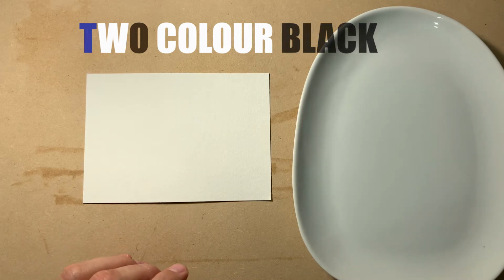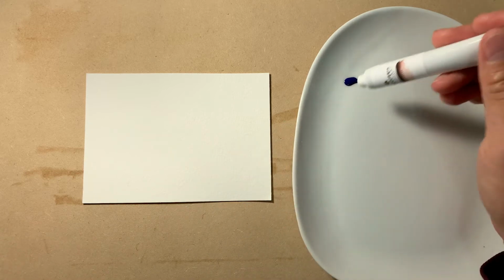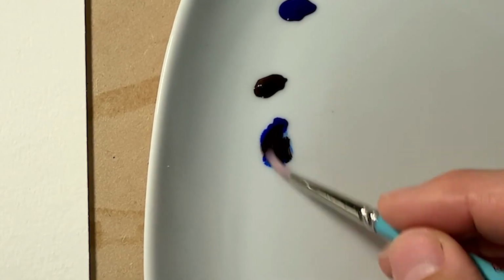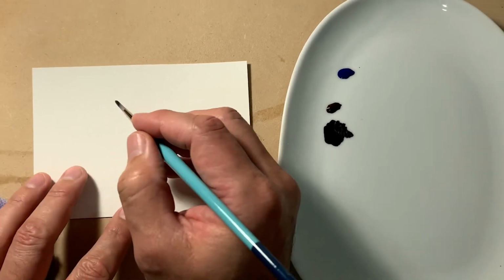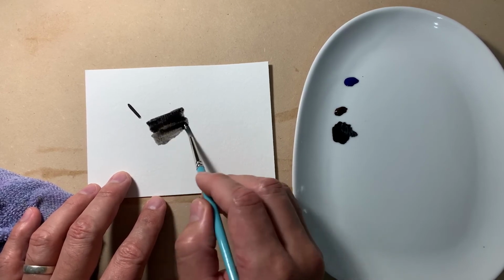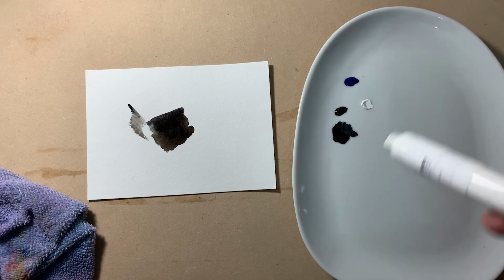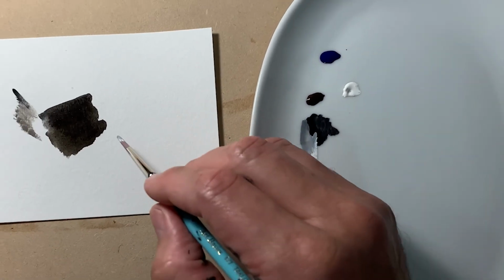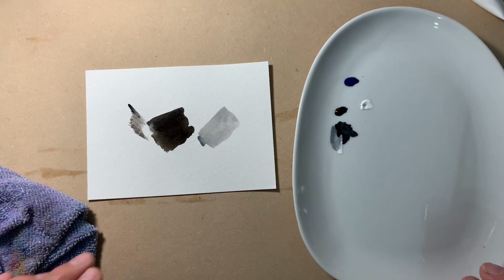How to Mix Black 01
This is just one of the many ways to mix a black. Here I use Ultramarine Blue and Burnt Umber.

These paints are available in my store if you're interested in buying my handmade Watercolour and gouache paints: